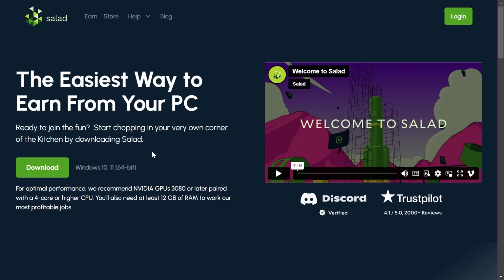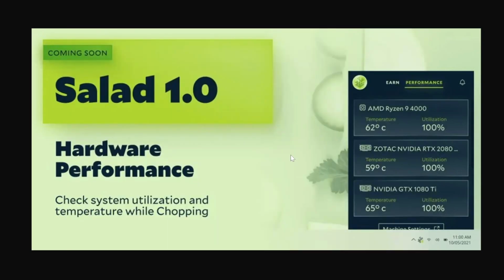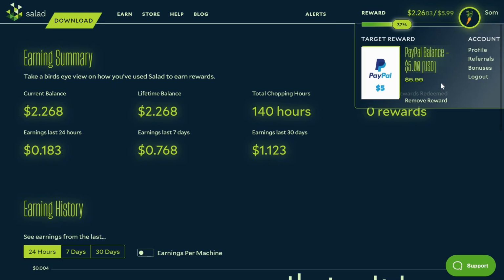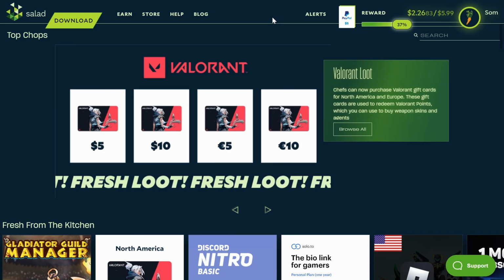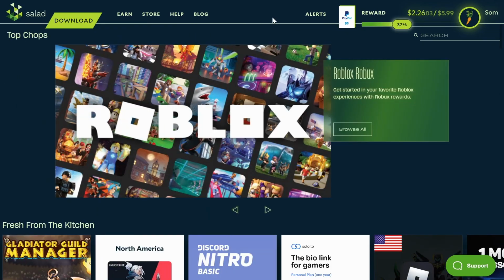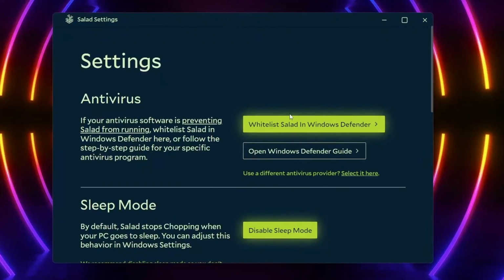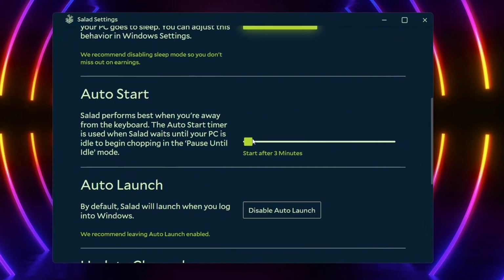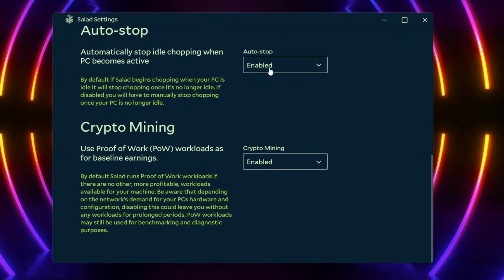Make Passive Income Using Your PC | EASY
Discover how to make passive income effortlessly using your PC with this easy guide! Watch now to turn your computer into a steady revenue generator with minimal effort.

🎨 Feeling creative? You can share your fan art with me on Twitter, Instagram, or via email.